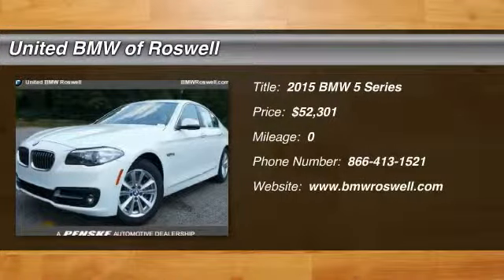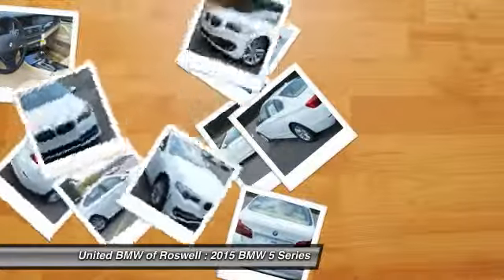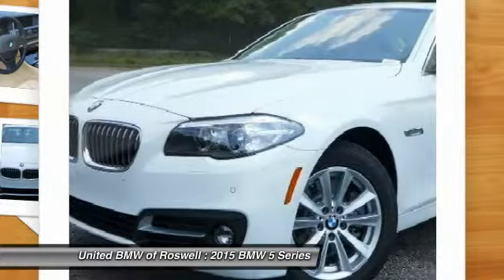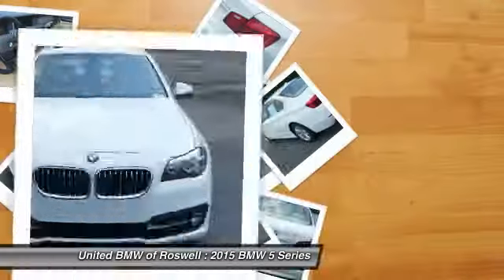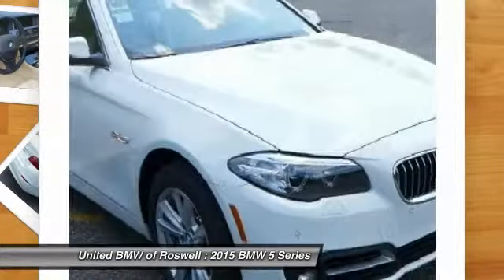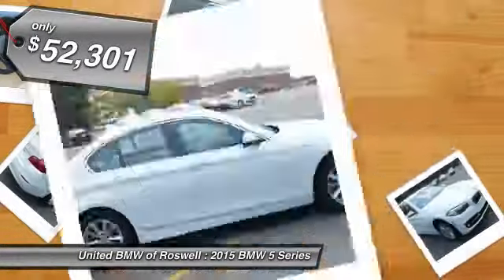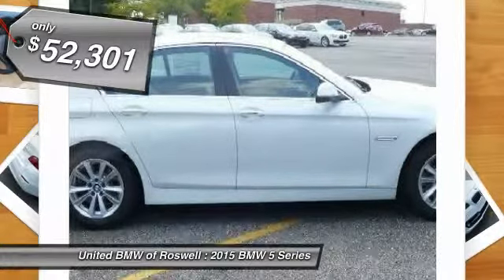2015 BMW 5 Series Roswell GA 52279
2015 BMW 5 Series  - $52301

This 2015 528i has a Alpine White exterior with Venetian Beige interior! CENTER OF EXCELLENCEBMW of North America has awarded United BMW with it's third consecutive Center of Excellence Award for 2013! United BMW is the only BMW dealership in Georgia to win this prestigious award! The Center of Excellence Award is reserved for dealers who distinguish their operation through exceptional performance, brand representation, and outstanding customer experience. This year, only 33 out of 339 BMW dealers nationwide were awarded the 2013 Center of Excellence! WHY BUY FROM US?United BMW is proud to offer the Southeast's largest inventory of Certified/Pre-Owned BMW's, and proud to be the #1 volume Pre-Owned/Certified BMW dealer in the Nation as well as the largest retailer in Penske Automotive Group. -